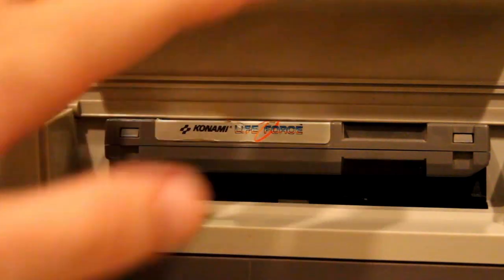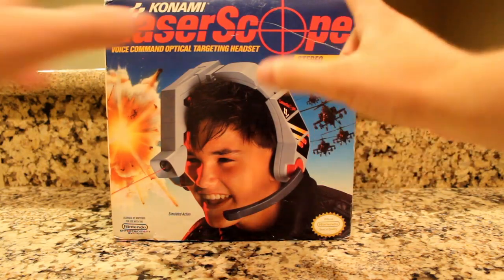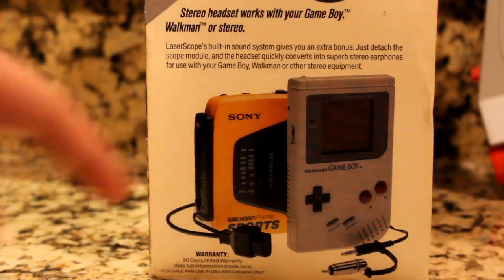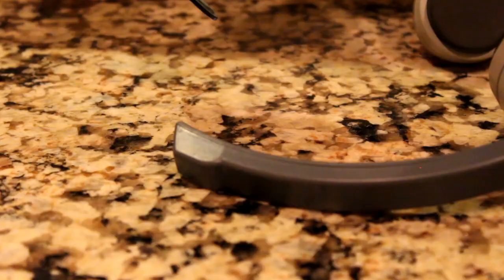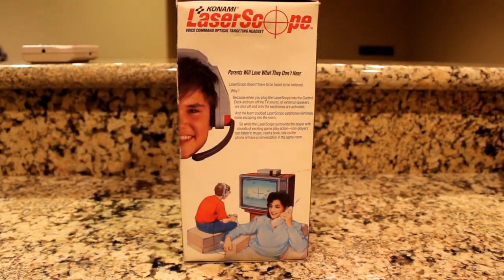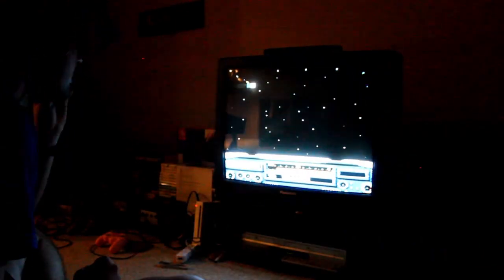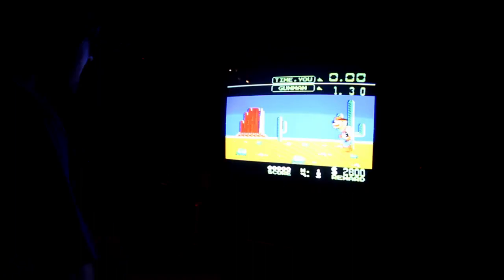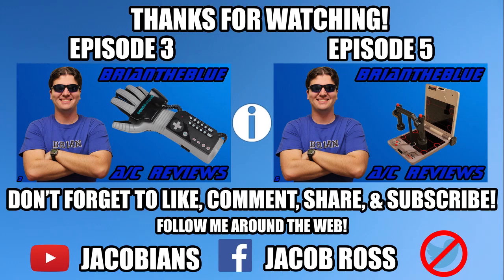Konami LaserScope (NES) - BrianTheBlue A/C Reviews Episode 4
BTB takes a look at a Konami made controller that uses light gun, headphone, & microphone capabilities

Friends in the video:
Jody - the man BTB was sharing a conversation in the same room in

Intro & Outro: CXZ by Bunnymajs

Other music comes from the NES game Laser Invasion